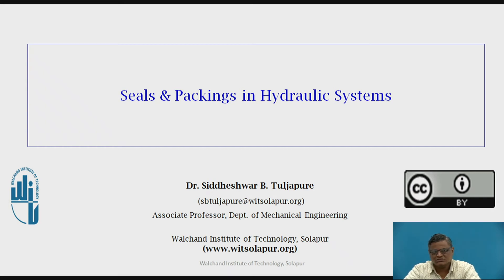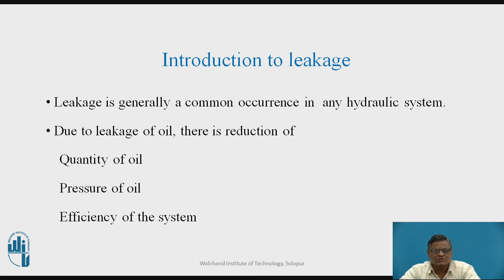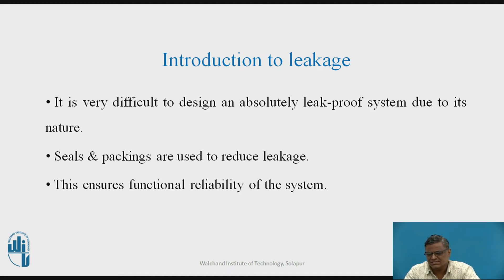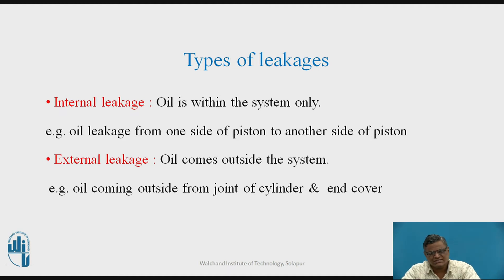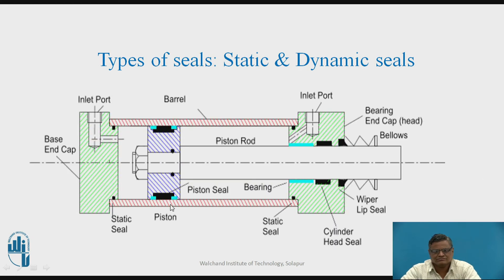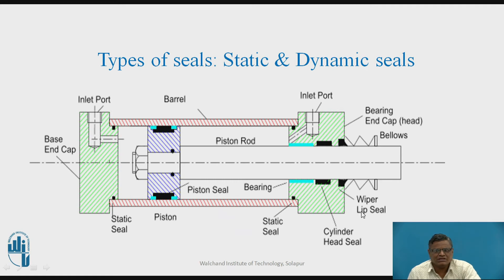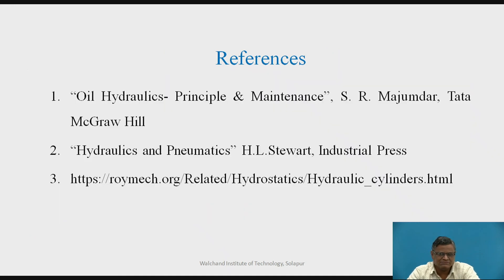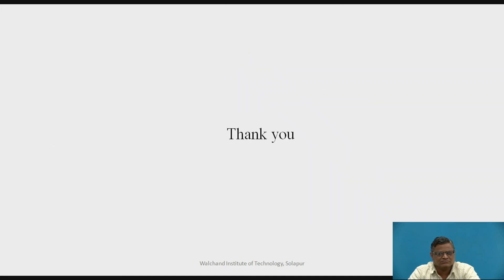Seals and Packings in Hydraulic Systems